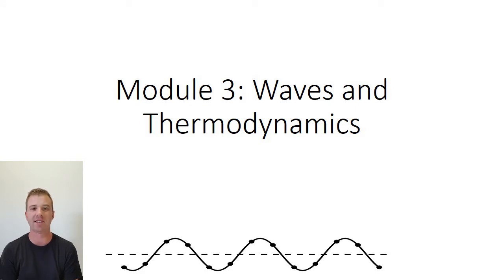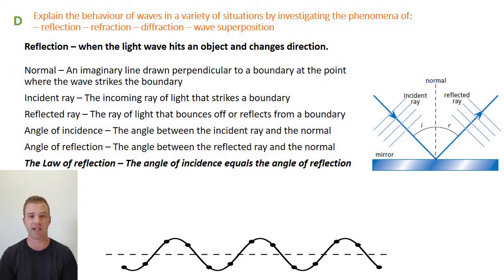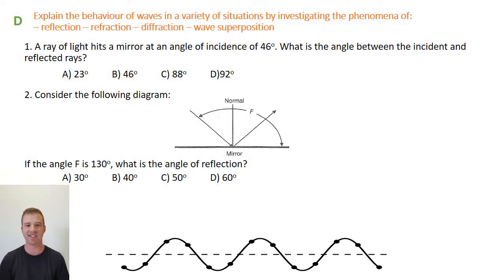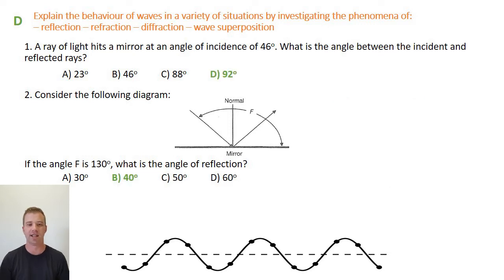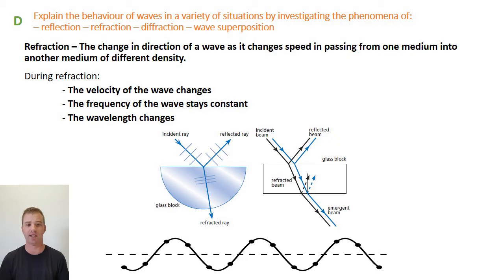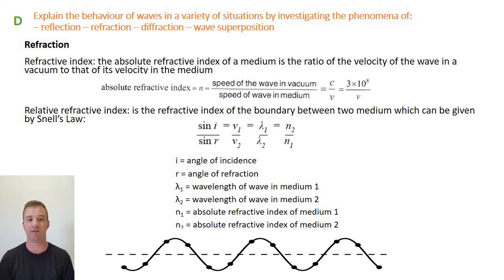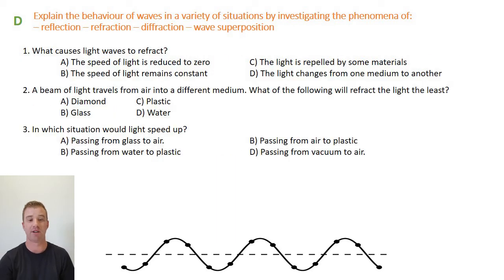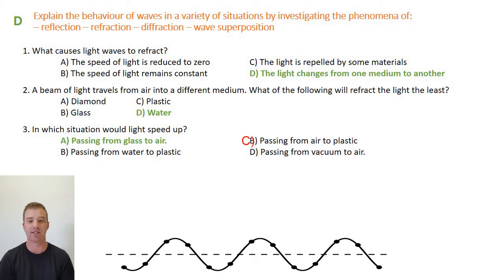3D Waves & Thermodynamics - Reflection and Refraction